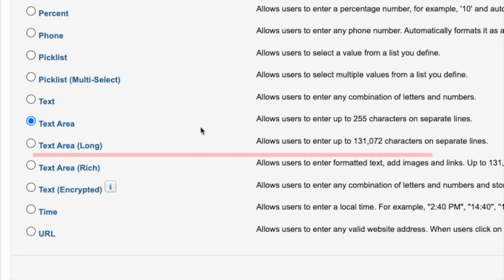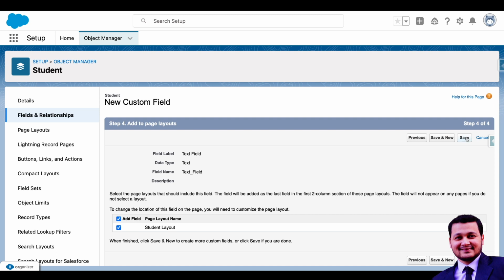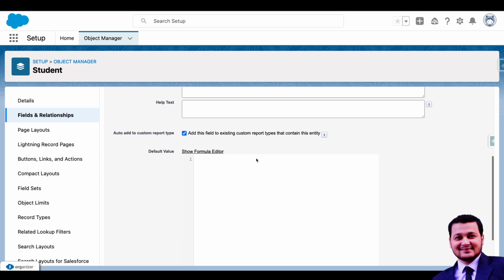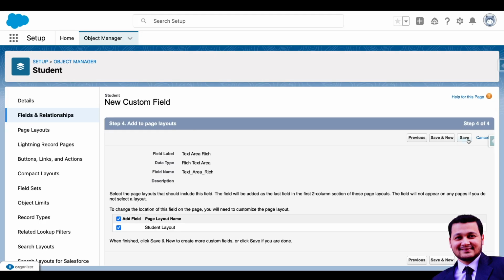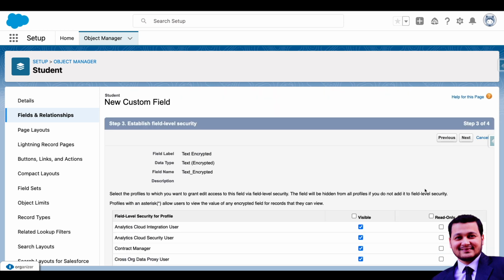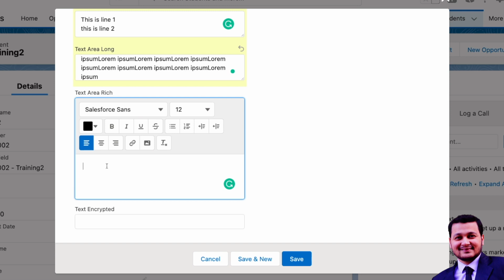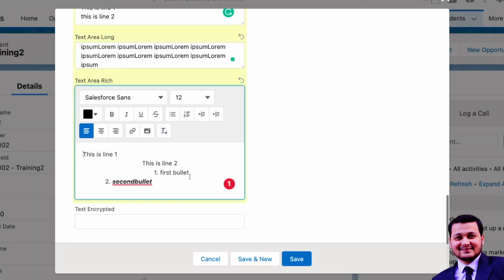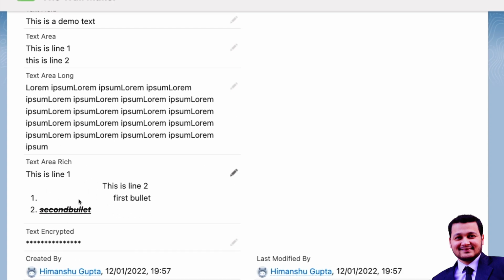How To Create Text Fields | Create Fields In Salesforce | The Trail Maker | Clip-32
Salesforce Tutorial For Beginners: How To Create Text Fields - Clip 32 - BECOME A SUPER Admin

Learn to Create Text Fields